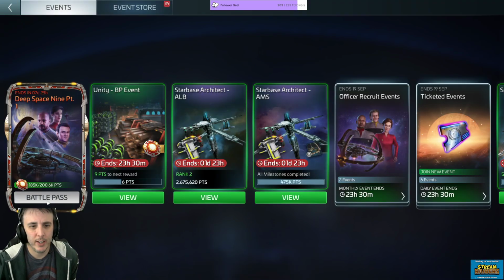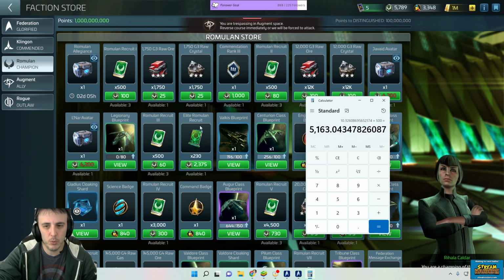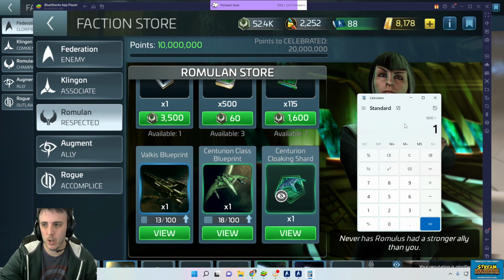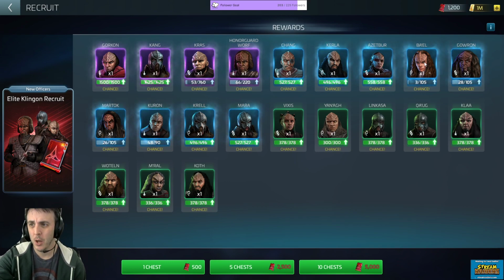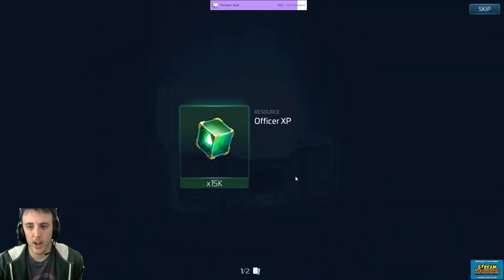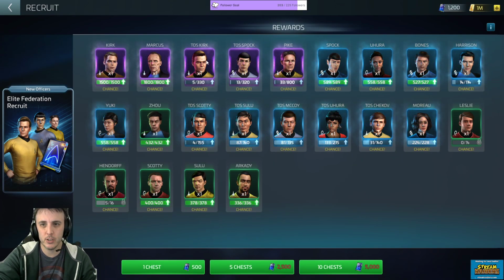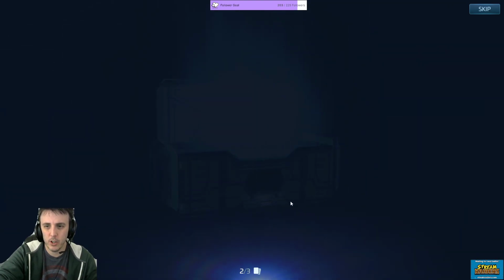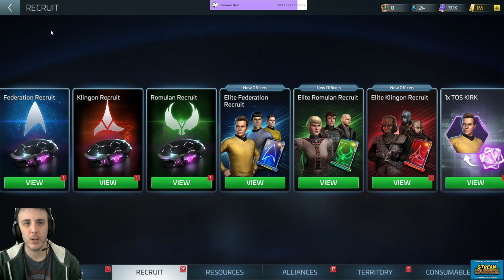Highlight: Star Trek Fleet Command - Further proof the Elite Recruit packs are HORRIBLE!!!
During my live Twitch stream, we took another look at the Elite Recruit packs and I opened the free ones that were given out in this month&#39;s Battle Pass.